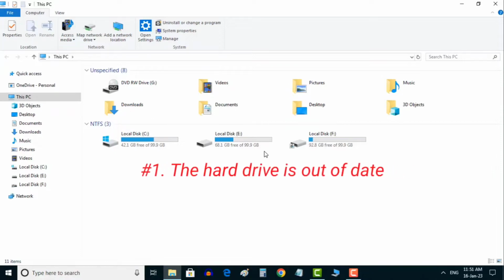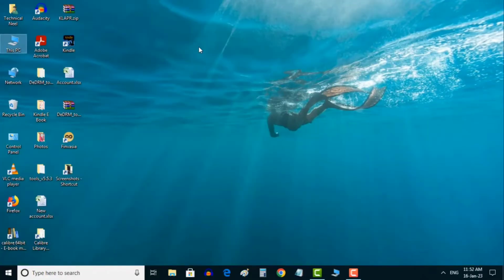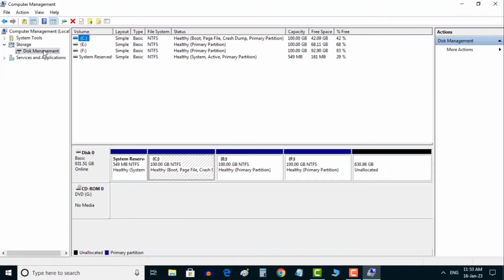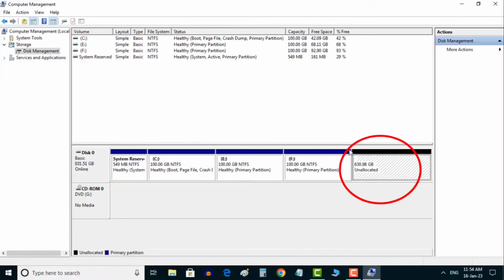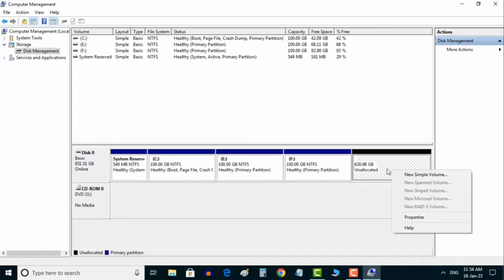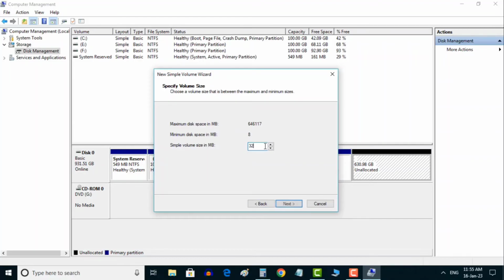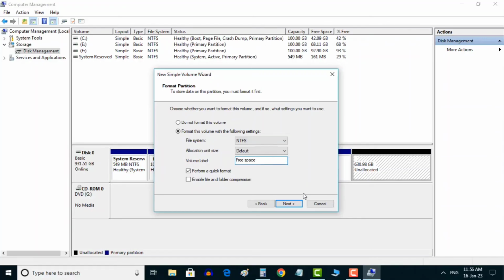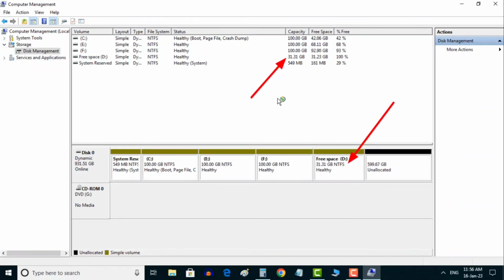How to fix hard drive not showing full size capacity